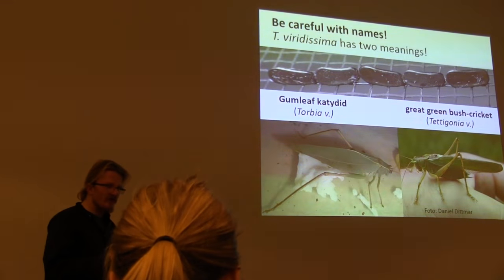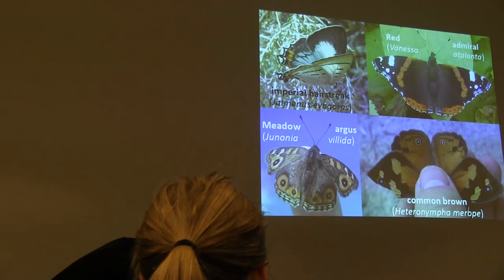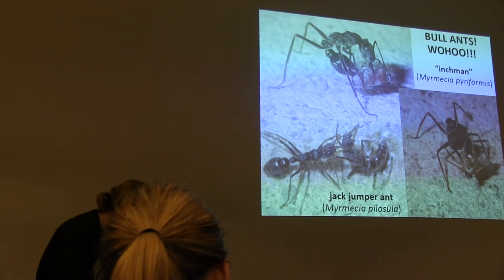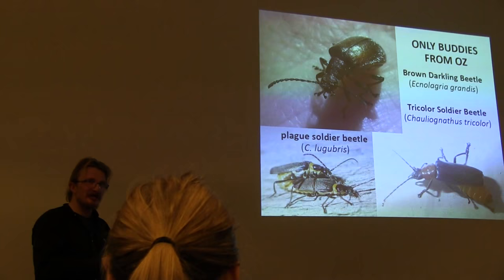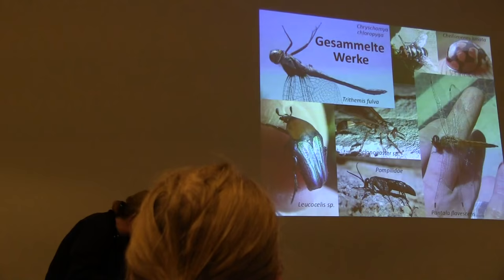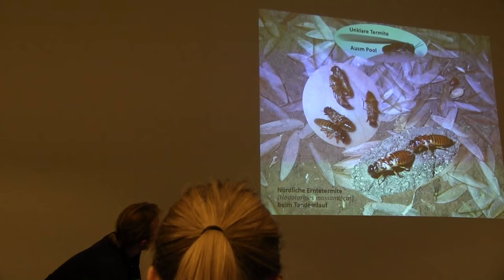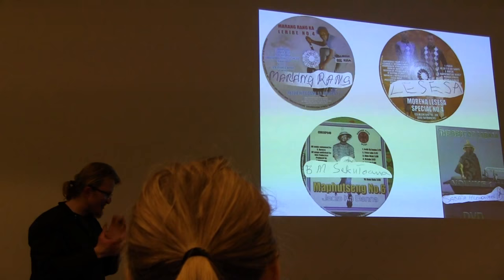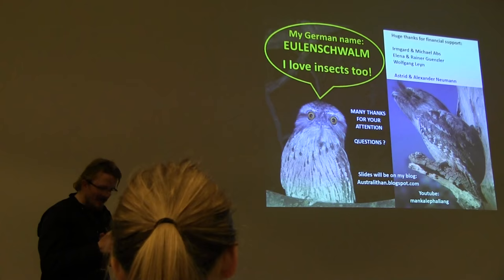Insect Talk: Comparison with Bundoora and Berlin Part 2/2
Jonathan Neumann gave a talk about daily life insects he found in Bundoora (Melbourne) compared with his native stuff from Berlin.